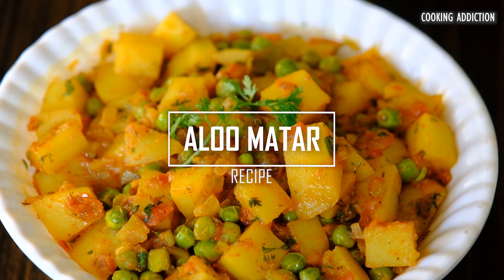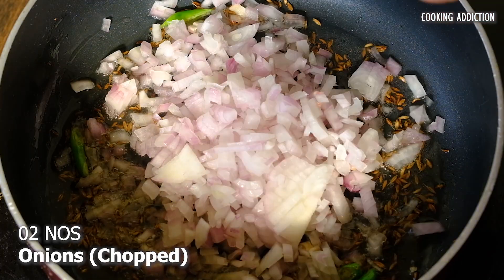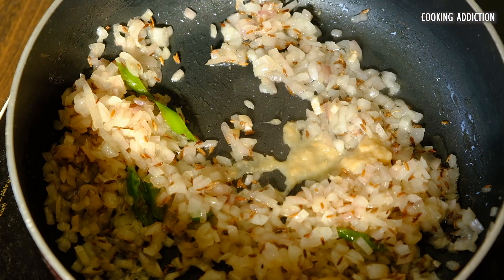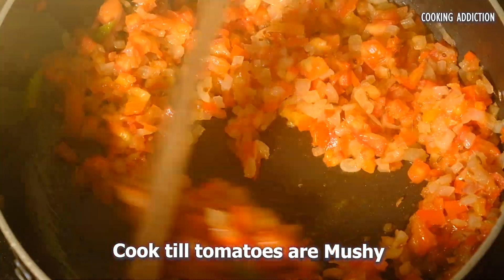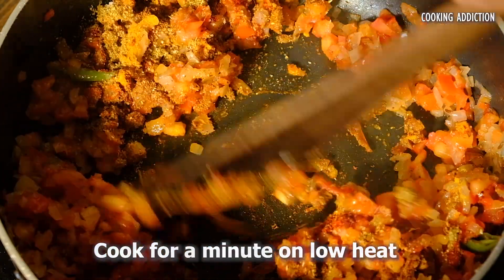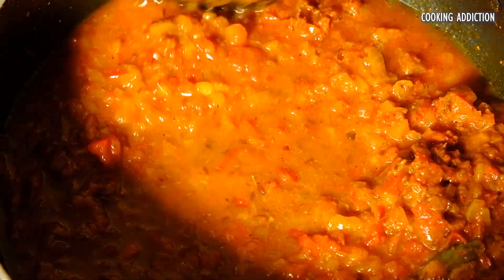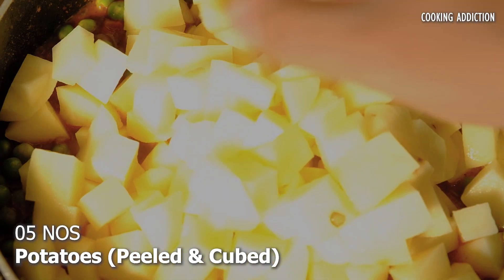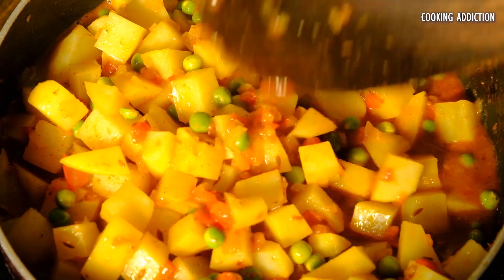Aloo matar Recipe | आलू मटर की सब्जी | vegetarian Recipes | Cooking Addiction Goa.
Aloo matar is a vegetarian dish that is found in the cuisine of many regions in the Indian subcontinent. The name “aloo matar” literally means “potatoes and peas”.

Aloo matar (or Aloo Mutter) is a traditional dish in India, Pakistan and Sri Lanka. Some variations of this dish are made with chickpeas instead of peas or with a combination of potatoes and chickpeas.

It is usually served as an evening meal or as part of lunch or dinner. This dish can be served hot, warm, at room temperature or cold as an appetizer or snack food. Best served as a side dish with roti, pulao, naan or parathas.

Ingredients  & Quantity

Potaoes (Peeled & cubed) - 4 nos
Onions (Chopped) - 2 nos
Tomatoes (chopped) - 3 nos
Green chili (cut) - 1 no

Method
1) Peel the raw Potaoes and cut into medium-sized cubes and add in a bowl of water.
2) Chop onions and Tomotoes, cut the green chili. If your using fresh green peas, shell the peas and wash.
3) Heat oil in a vessel, add cumin seeds and allow to platter, add cut green chili, and mix.
4) Add chopped onions and sauté for 10 mins, add ginger-garlic paste, and fry for a minute.
5) Add the chopped tomatoes and cook till the tomatoes are mushy.
6) Add all the powdered masala and fry for a minute on low heat. Add some water to make gravy.
7) Add the green peas followed by Potaoes, mix and cover the lid. Cook for 15 mins till the potatoes are thoroughly cooked.
8) Finally add the chopped coriander leaves and mix. Check for salt as well.
9) Enjoy with roti, rice or pulao.